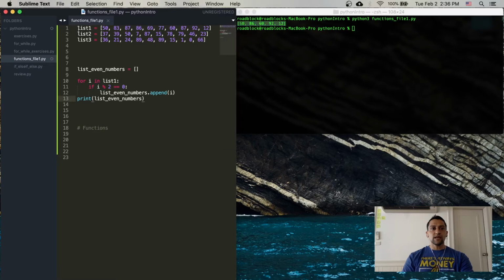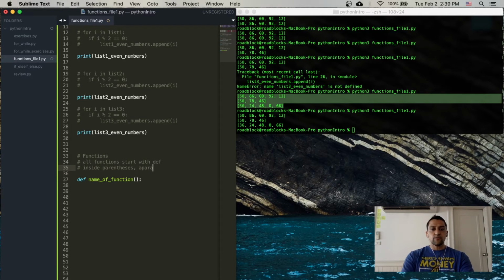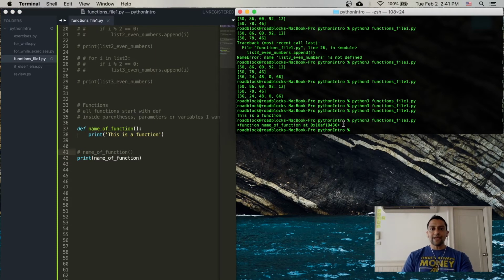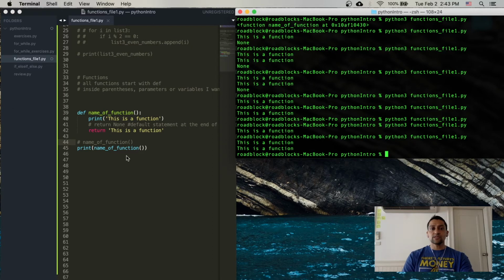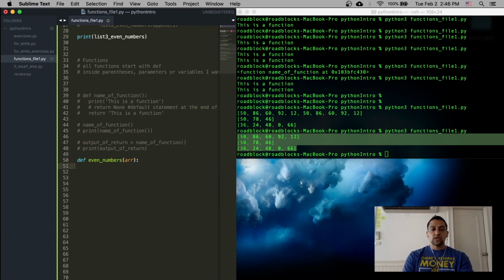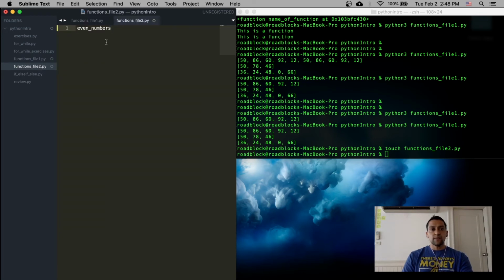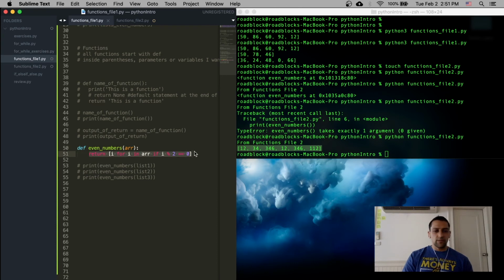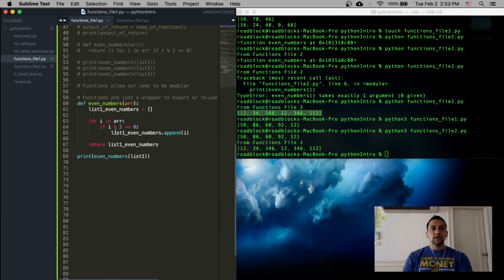Python Introduction (Part 11) Functions - บทนำ Python (ตอนที่ 11) ฟังก์ชั่น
Conjunction Junction What's your Function!  Yay!  We're moving along with functions and how we can make our code modular and how we can import our functions into another File.  We're really getting moving with our Object Oriented Programming components.  We see how we can make our existing if/elif/else/for/while loops re-usable just by wrapping them into a function.  It's like putting logic into a re-usable container that we can just ship anywhere we want to where anyone can use it!  That's so cool!  If you have any questions of comments, please leave us your thoughts opinions and feedback below.  We look forward to hearing from you.

Conjunction Junction What's your Function! เย้! เรากำลังดำเนินการตามฟังก์ชั่นและวิธีสร้างโค้ดโมดูลาร์ของเราและวิธีการนำเข้าฟังก์ชันของเราไปยังไฟล์อื่น เรากำลังก้าวไปพร้อมกับคอมโพเนนต์ Object Oriented Programming เรามาดูกันว่าเราจะทำให้ if / elif / else / for / while ลูปที่มีอยู่กลับมาใช้งานได้อย่างไรเพียงแค่รวมเข้ากับฟังก์ชัน มันเหมือนกับการใส่ตรรกะลงในคอนเทนเนอร์ที่ใช้ซ้ำได้ซึ่งเราสามารถจัดส่งได้ทุกที่ที่เราต้องการซึ่งทุกคนสามารถใช้มันได้! เจ๋งมาก! หากคุณมีคำถามเกี่ยวกับความคิดเห็นโปรดแสดงความคิดเห็นและข้อเสนอแนะของคุณไว้ด้านล่าง เราหวังว่าจะได้ยินจากคุณ.